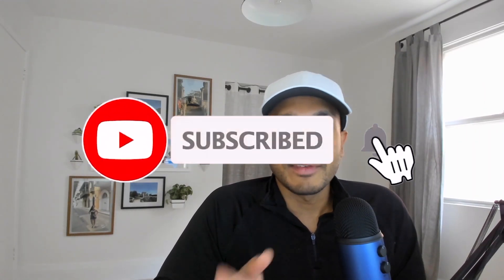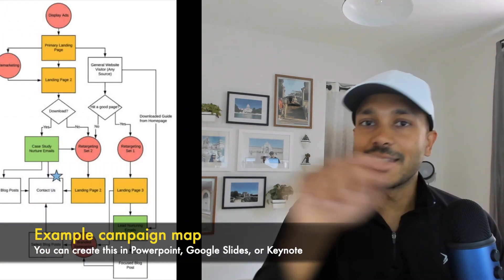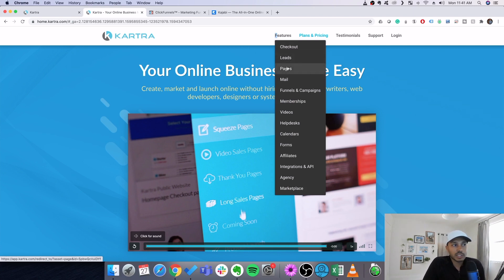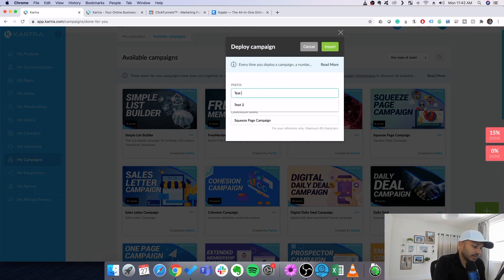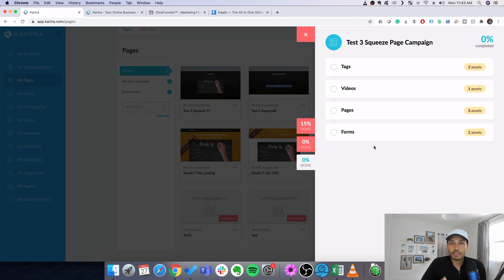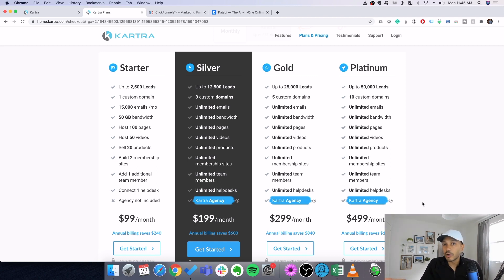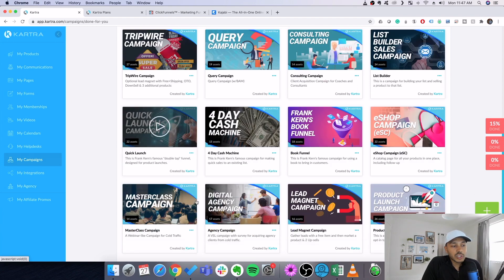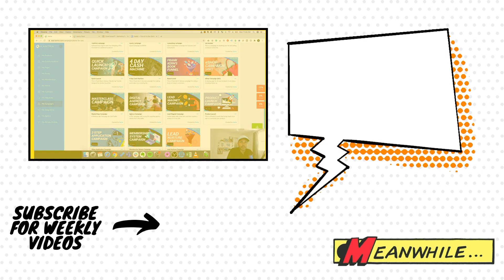How to Create a Sales Funnel to Boost Your Conversions: Sales Funnels Explained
How to create a sales funnel, how they work, and why you need one.

▼ GET MORE KARTRA HELP ▼

*▼ TIMESTAMPS ▼*

00:00 Start
00:15 What is a sales funnel?
02:00 What is sales funnel software and what do they do?
02:38 How to build a sales funnel
04:14 The best sales funnel software products
04:52 How to create sales funnels in Kartra
07:08 Kartra Pricing Plans
08:50 More sales funnel use cases and strategies

You've probably heard the terms sales funnel and maybe even about systems like Kartra, Clickfunnels, Kabaji, and Builderall.

In this video, we cover the theory behind sales funnels, and 2 approaches.

Firstly, how to create a sales funnel for free without any special software if you're an advanced marketer.

Next, how to build a sales funnel fast for beginners with done-for-you sales funnel software.

We also look at my top 3 tools for building sales funnels and take a deeper dive into how to do it with Kartra - my preferred choice.

Kartra is the best ClickFunnels alternative. It offers many features like email automation even with the cheapest plan, unlike ClickFunnels.

Having tried ClickFunnels, Builderall, and Kajabi, Kartra is simply the best-automated sales funnel builder software in my experience.